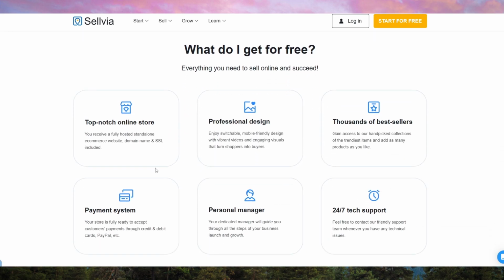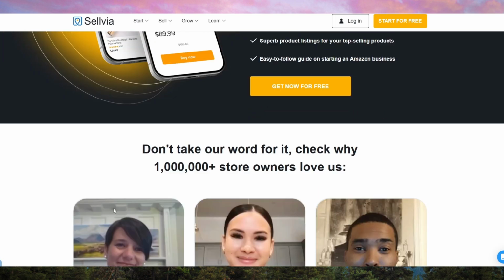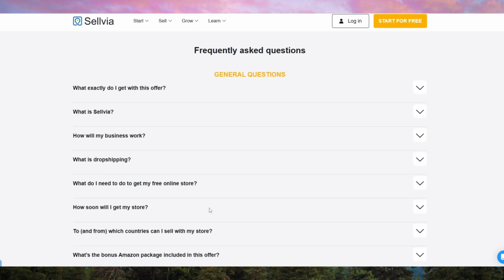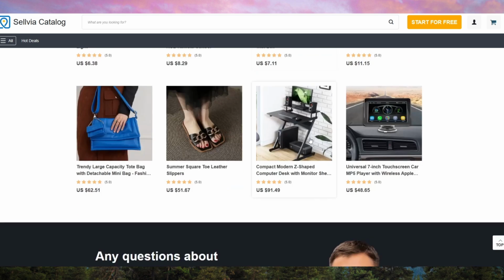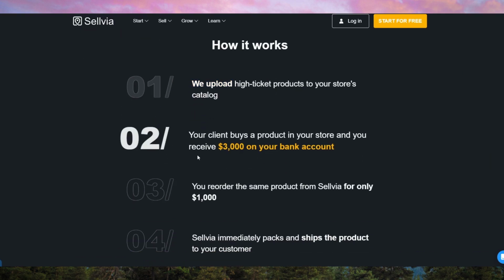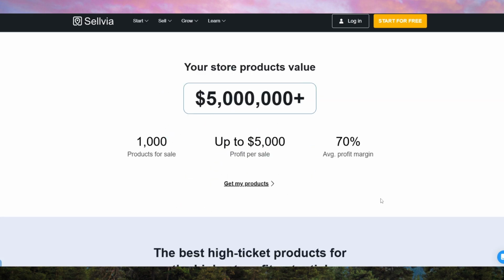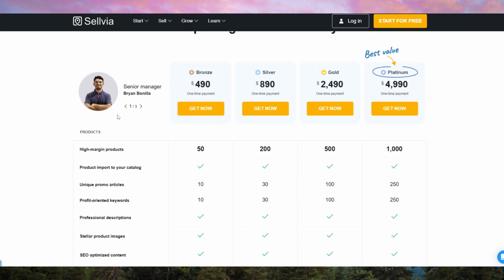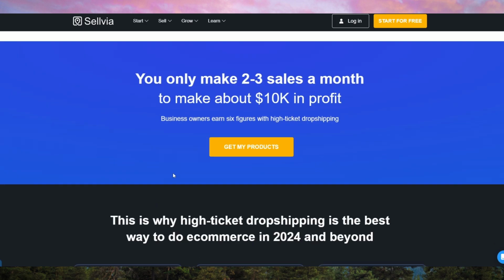Sellvia for Dropshipping Honest Review - Watch Before You Start Using It